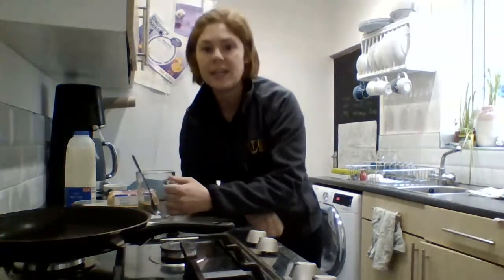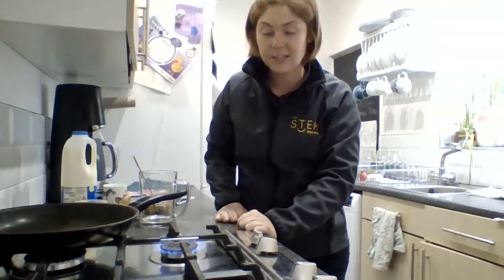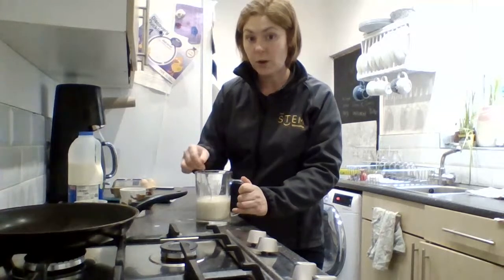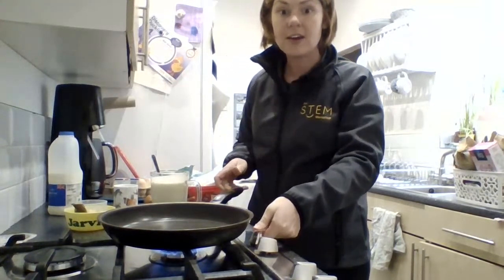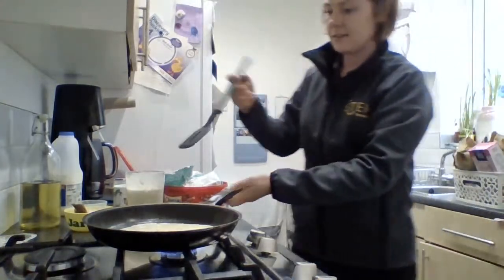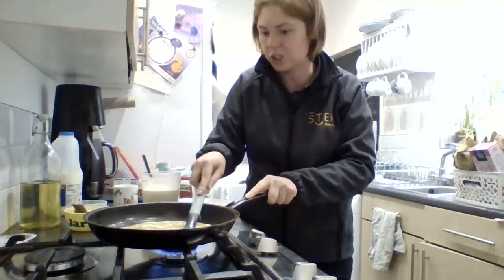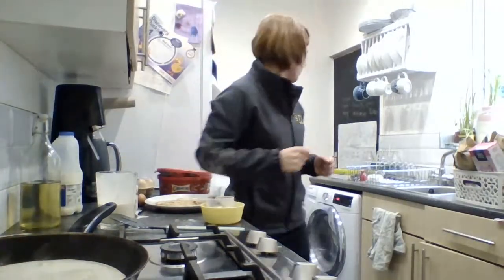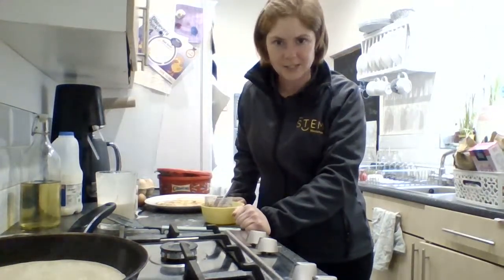Pancake science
This is one of first Live STEM Challenges.

During this challenge we explored physical / reversible changes and chemical/irreversible reactions through making pancakes.

Please share your pictures with us showing how you Explored and Experimented

We will select the best photo at the end of Friday 12th Feb! This super STEM Star will receive a super special gift from our online shop to help you to and Experiment further 😊